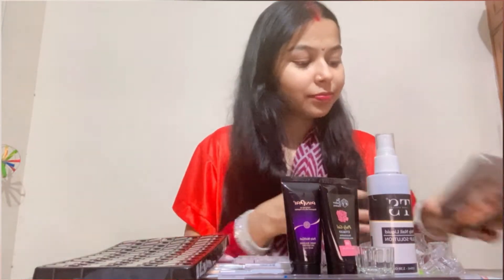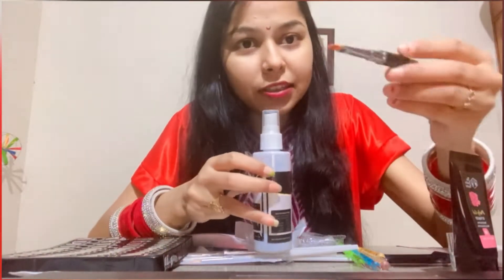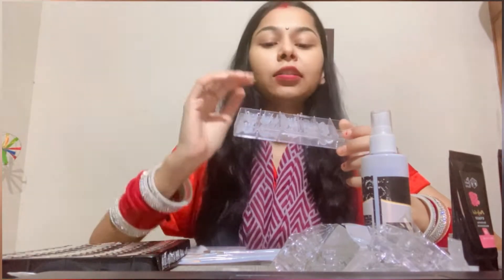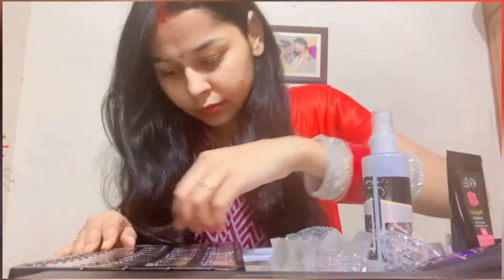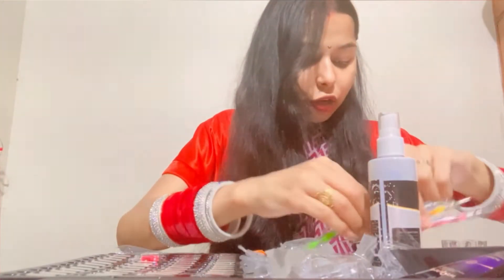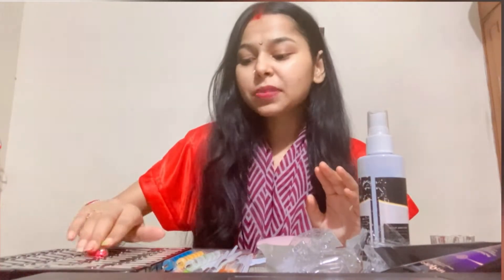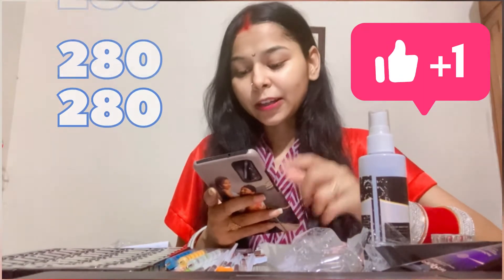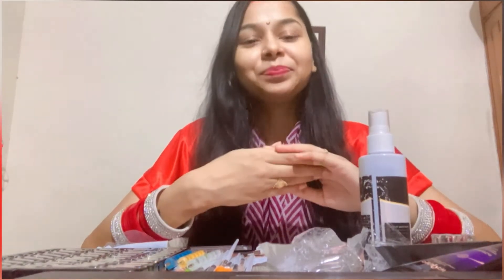Vlog-17 Poly gel nails kit review. ।।Nails extension kit।।कब से था wait💅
Poly gel nails
Nails extension kit
Nails kit review

Flipkart link-

Thanks friends🙏